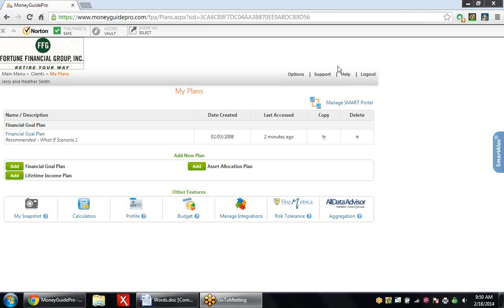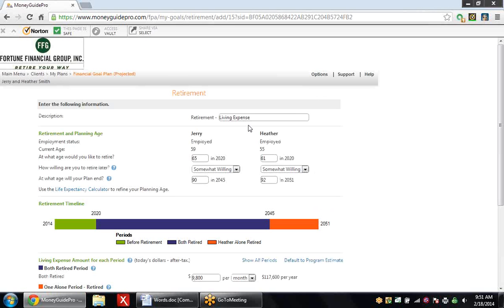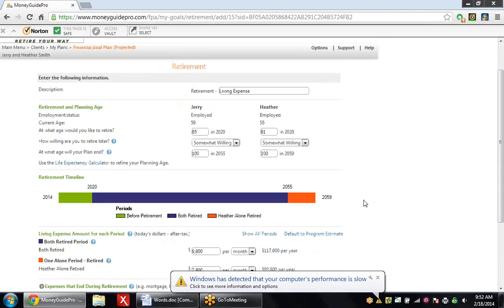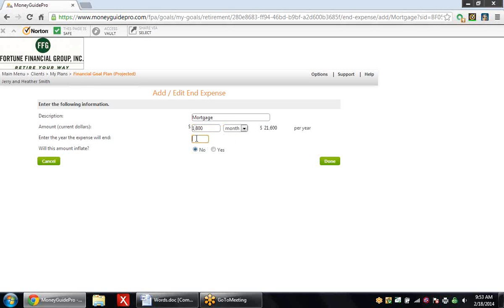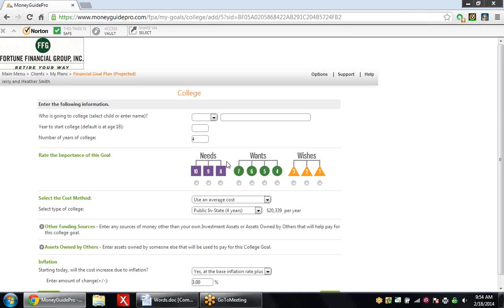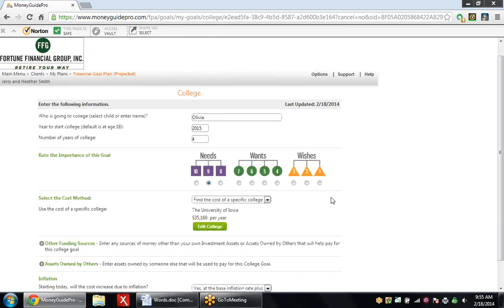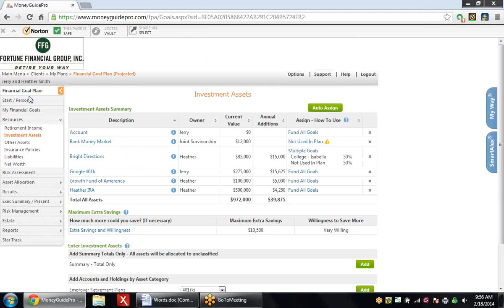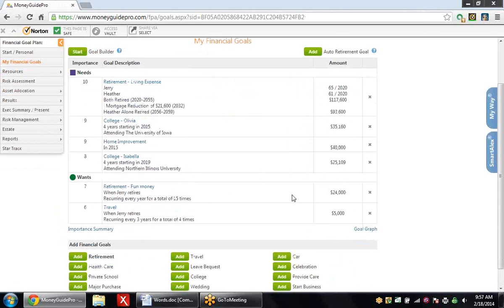How to Add Goals to your Financial Plan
Need Money Guide Pro help? This short video demonstrates how to add or update Needs, Wants or Wishes to your personal plan. See where you are and where your plan is taking you.